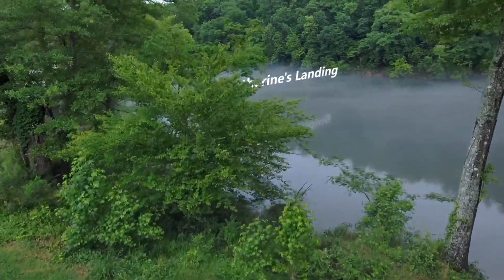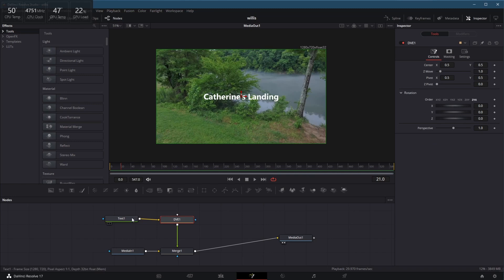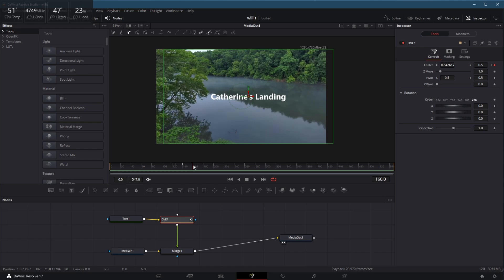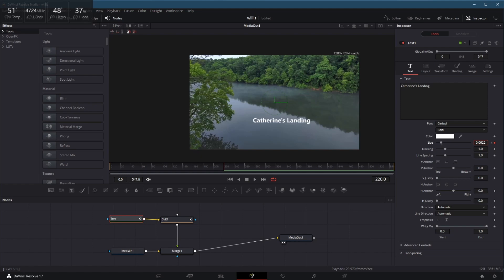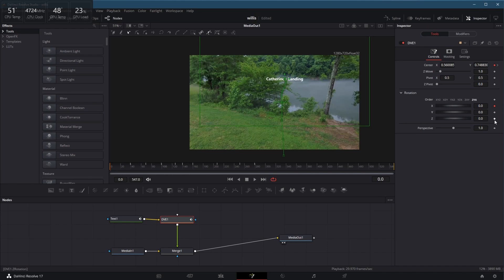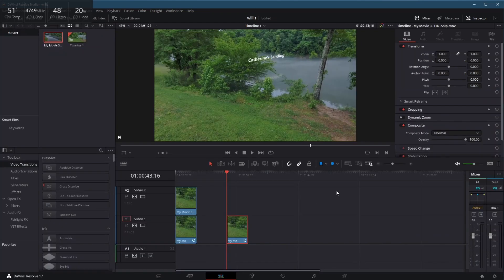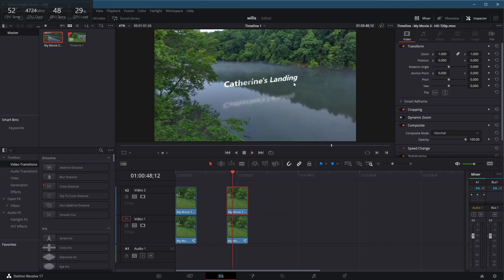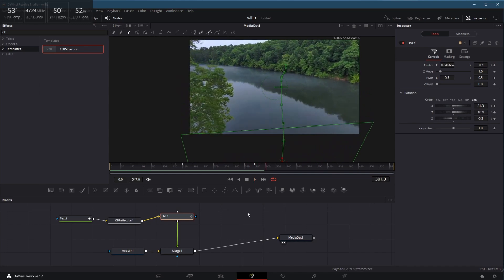Hidden Text Reveal Effect in Davinci Resolve 17 Free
Have you ever wanted to track some text on something but have it covered by a tree and only see parts of the text? Today we find out how to reveal text behind items in Davinci Resolve Free.  No, it isn't magical, nope it isn't perfect but with a bit of polish it looks darn near it...